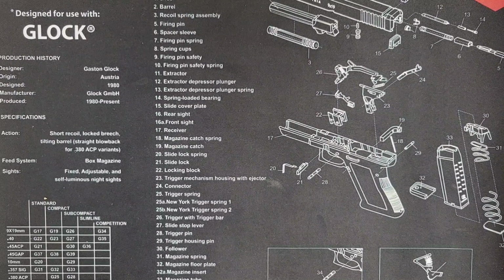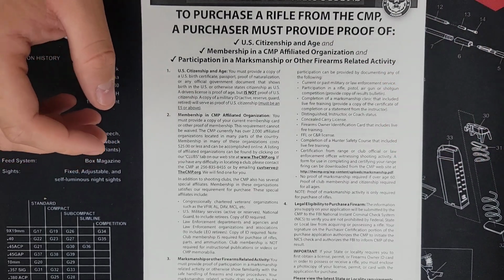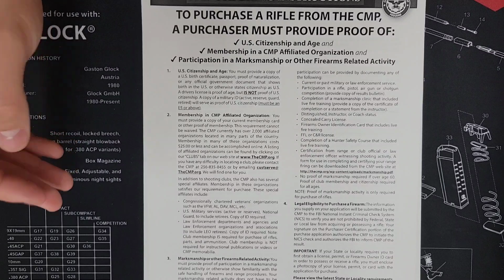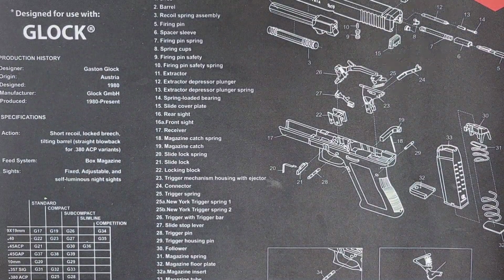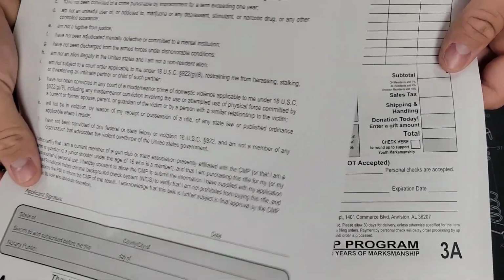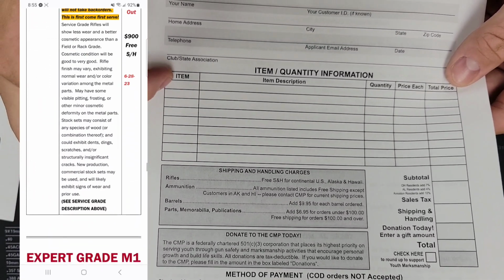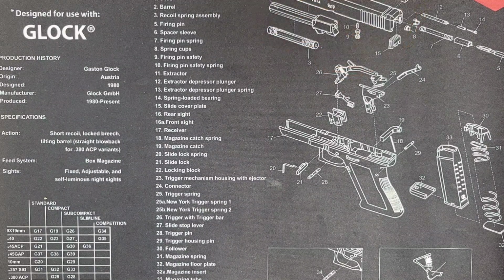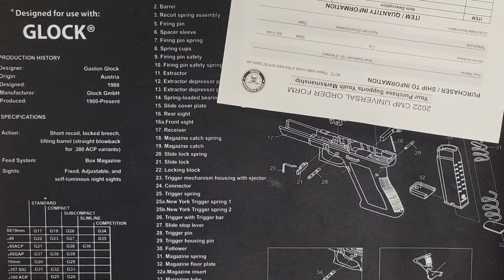How to order from the CMP (Civilian Marksmanship Program)